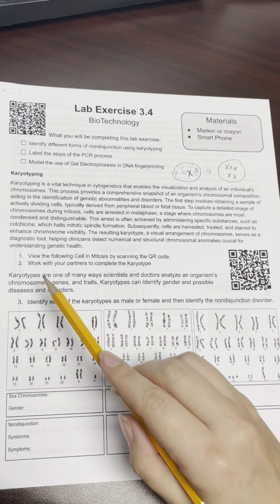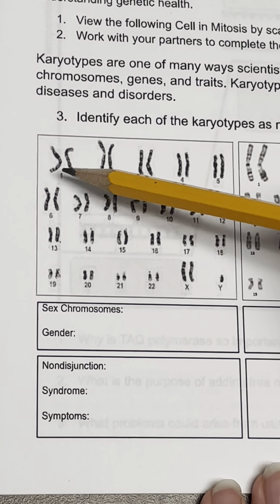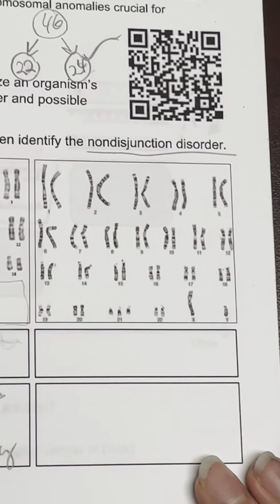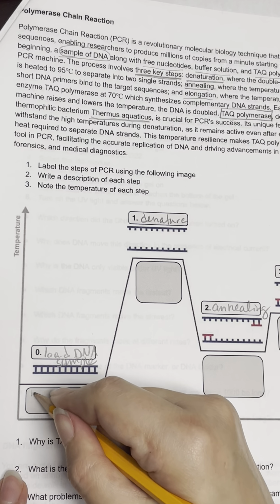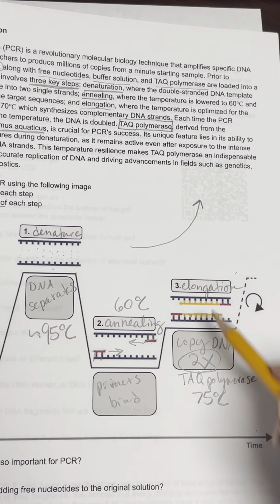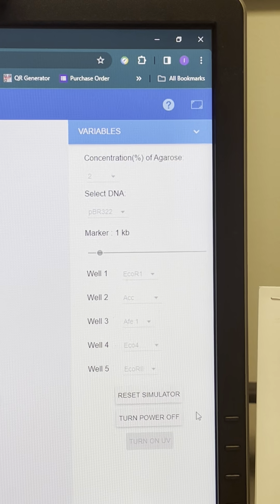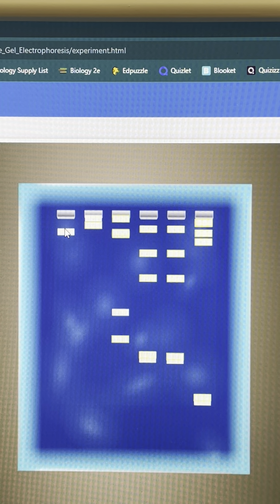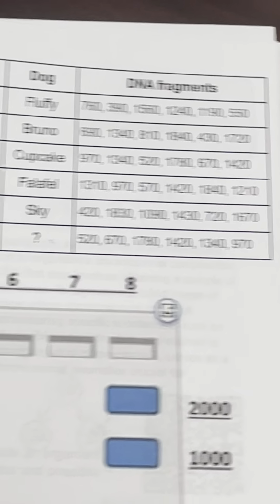Lab 3.4 biotechnology